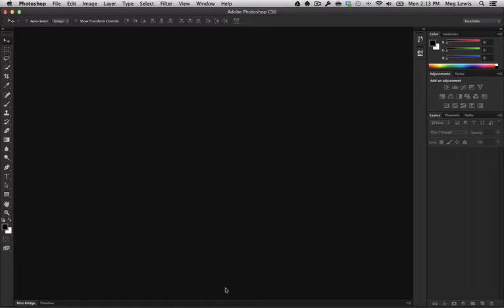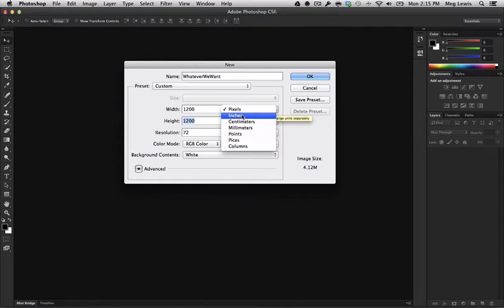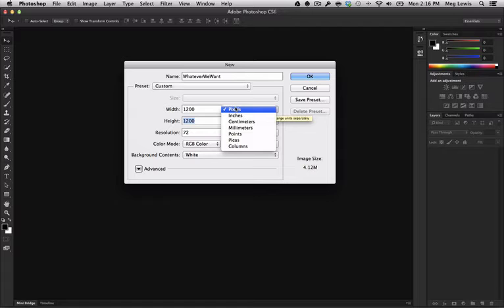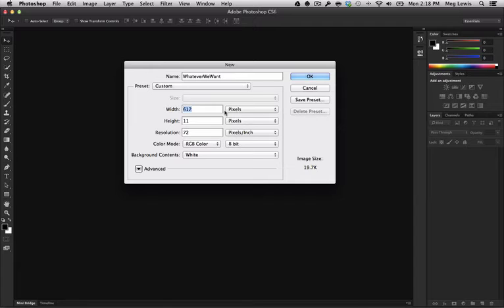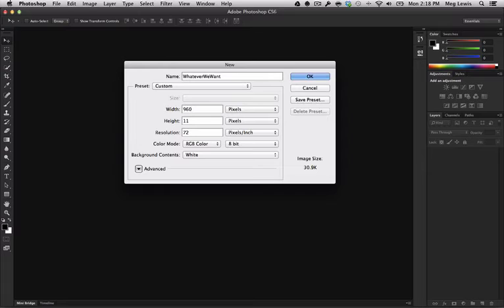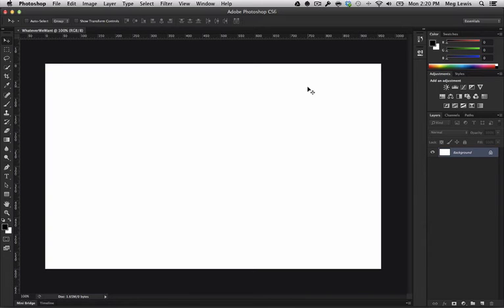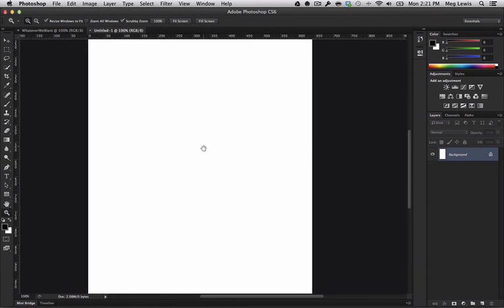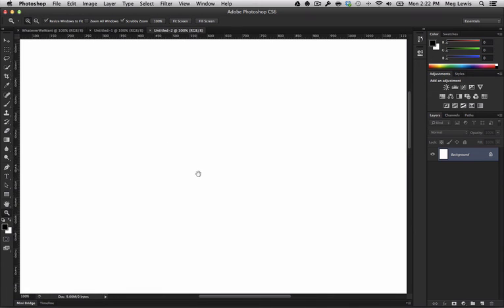Resolution Designing || Photoshop || Graphics Designing || Class 01 ||Subtitled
Welcome to Adobe Photoshop CC for beginners. In this series, you’ll learn everything you need to know to become a good  Photoshop user, in just one month.
Knowing how to work with Photoshop is an increasingly useful skill for students embarking on any career path – from photography to graphic design to marketing and small business ownership.

We’ll break down the software into its basic parts and teach you tactics you may not be learning in school. This series is perfect for you, whether it’s your first time opening the software or you’re looking to build your skills to create amazing class projects.